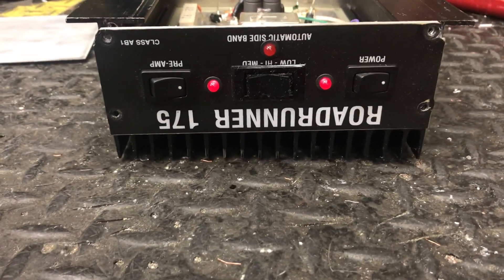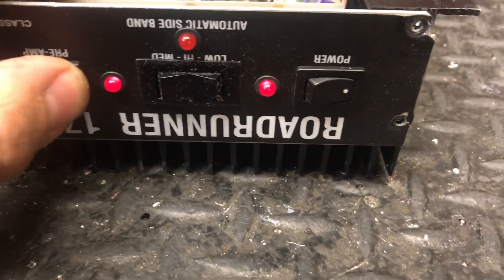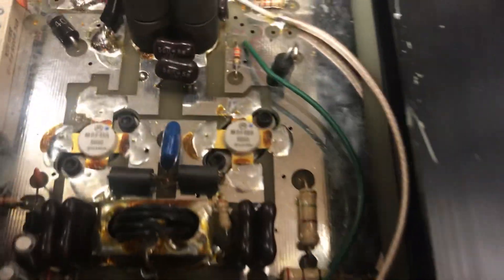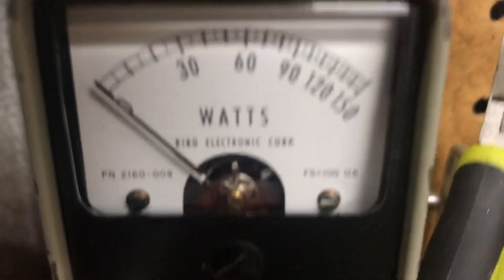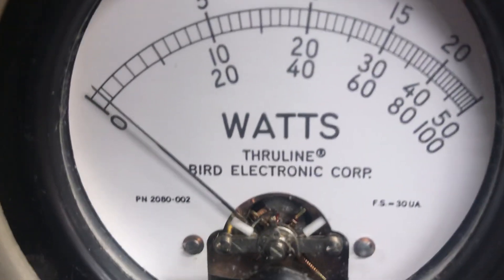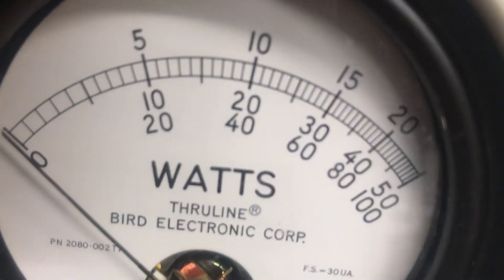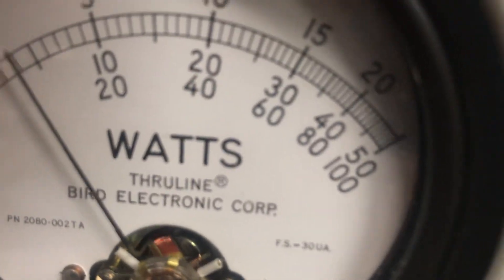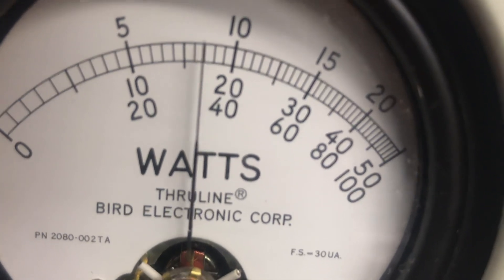RoadRunner 175 Wire Upgrade Test/Review